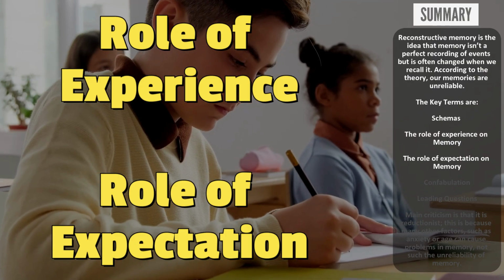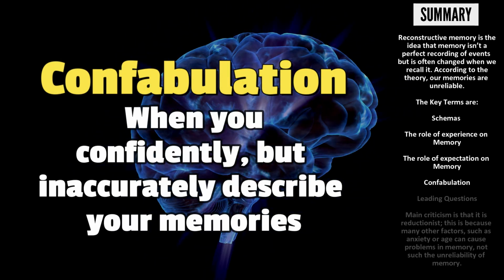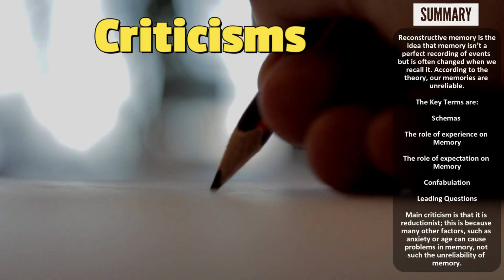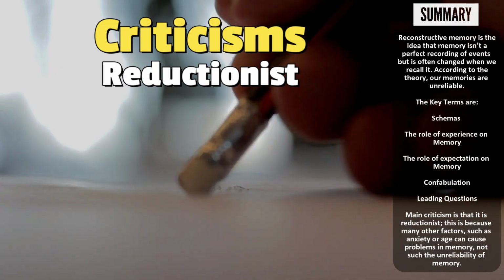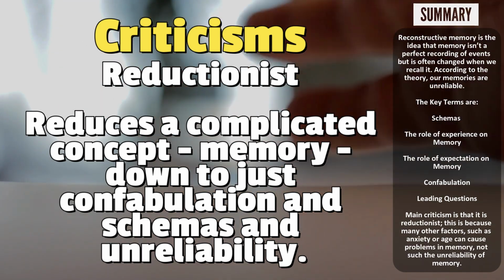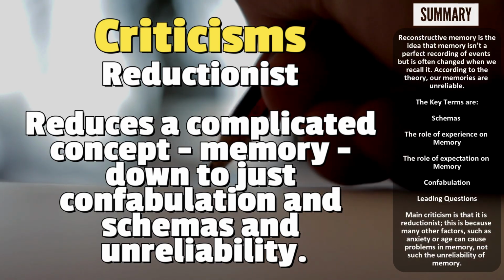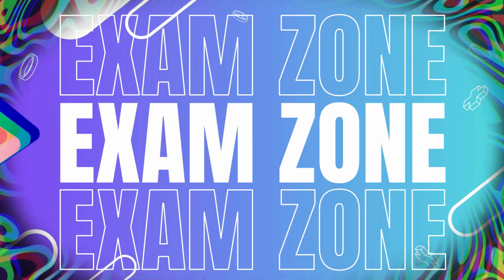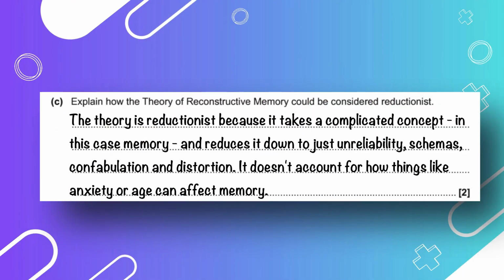THEORY OF RECONSTRUCTIVE MEMORY | OCR GCSE Psychology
I've now got availability to privately tutor online to support your revision!

I will be posting more videos running through topics in OCR GCSE Psychology, including every topic in the course as well as helpful advice for writing 13 markers and other exam technique videos -  subscribe for more help!

NOTE: I will always try to cover as much as I can in one video but I can't guarentee that I can cover EVERYTHING in the topic videos as I am limited on time.

Graphic for thumbnail by FlatIcon